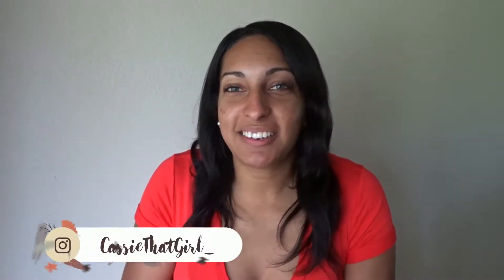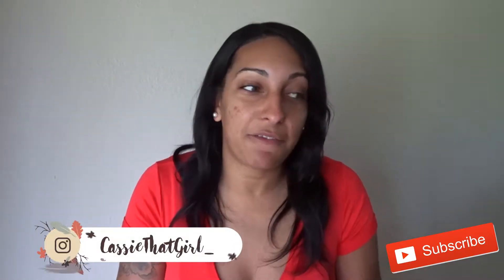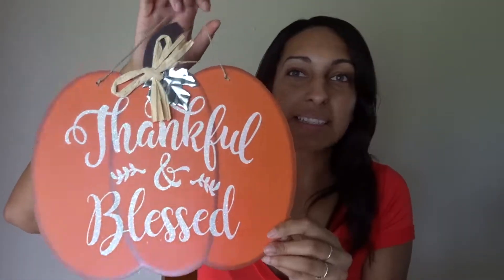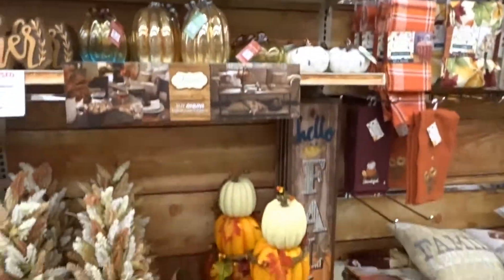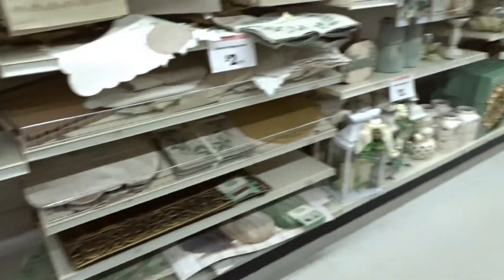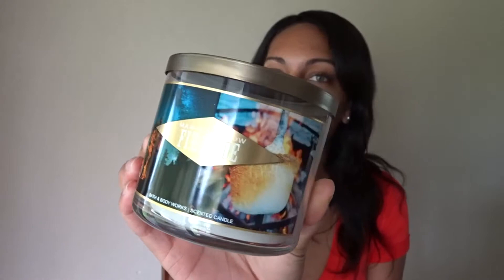Fall Decor Haul | Dollar Tree, Big Lots + More | CassieThatGirl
Hey Y'all!!

Hope you enjoyed this little haul video!
I will definitely be purchasing more so if you want to see what I got just let me know!